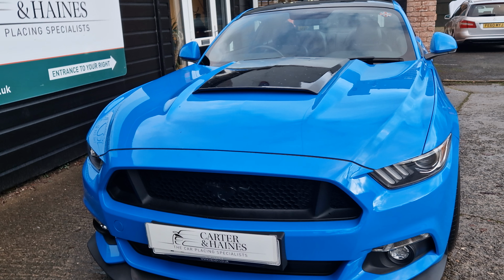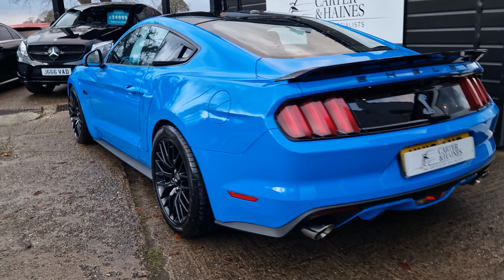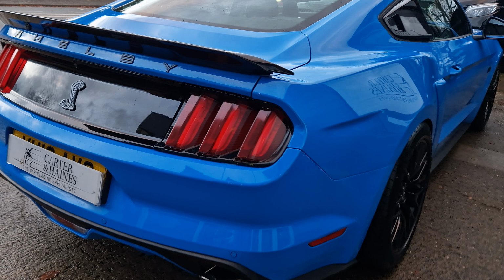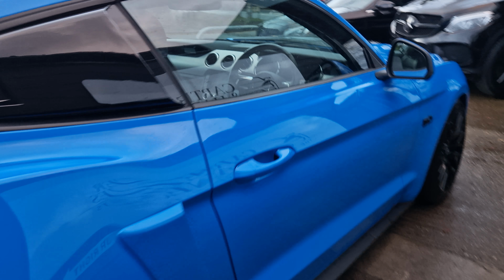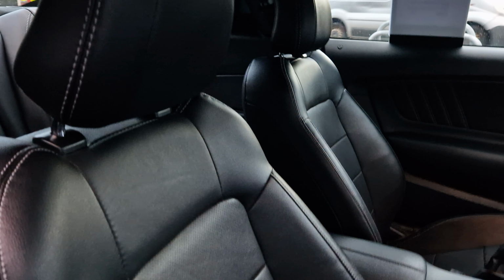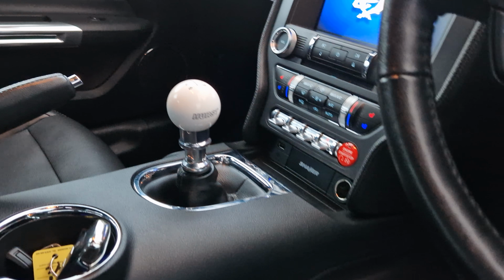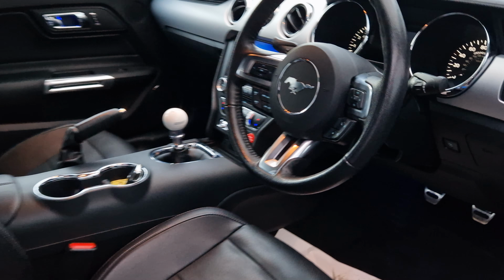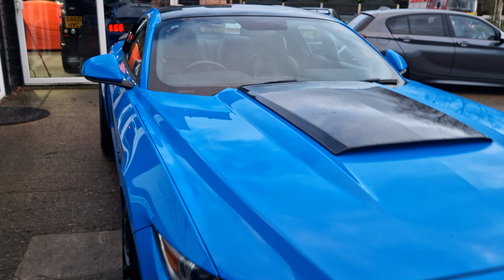2018/18 FORD MUSTANG COUPE FASTBACK 5.0 V8 GT 2DR - ROUSH EXHAUST - FREE DELIVERY -FINANCE AVAILABLE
PCP / HP FINANCE AVAILABLE - 1 OFF EXAMPLE - ROUSH EXHAUST

2018/18 FORD MUSTANG FASTBACK 5.0 V8 GT 2DR 6 SPEED MANUAL

We are very excited to offer our rather special Mustang. Supplied with full service history, and exceptional condition throughout.

What makes this car extra special is the aftermarket modifications - as follows
Roush Exhaust Cat Back- This needs to be heard to be full appreciated
Roush Jackal hood scoop in Gloss Black
Tail light Vinyl kit
Steeda Mustang 35lb/in Clutch Spring
Ford Performance - hood struts
Ford Performance - GT 350 Red starter button
Ford Performance - Eibach Lowering Spring Pro Kit - 23mm Rear/ 25 mm Front
Black Pack - 5.0 GT Side badges and front grill pony
Ford Performance - Mustang Rear Spoiler
Ford Performance - Wheels Spacers - for a more aggressive stance
Classic white gear knob - Original included
Tail light tint - Red rear lights UK Spec

This car really does need to be viewed to be full appreciated. It has had a small fortune spent on it to get it to how you see it today.

We offer finance, will take part exchanges and settle existing finance agreements, so please call us to discuss your requirements.

PCP & HP Finance quotes available.

To arrange a viewing please call our sales team on 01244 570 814 or 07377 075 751.
WhatsApp video/Photos available on request.